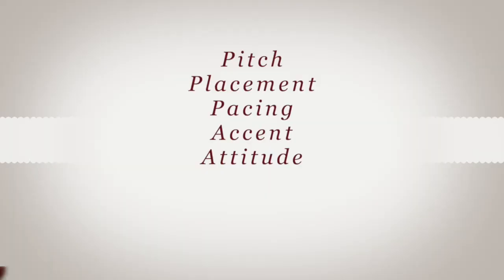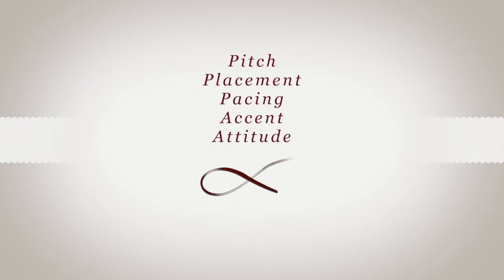Public Readings from A to Z - Part 7 - Character Voices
The seventh in a series of instructional videos from award-winning fantasy author Marie Brennan, with advice on how to do public readings. The text of the video can be found at Swan Tower